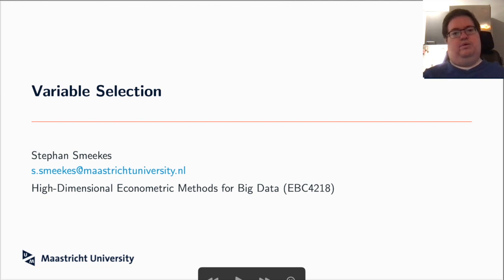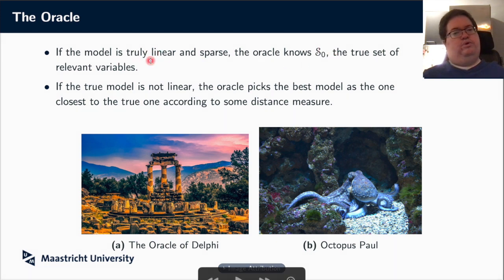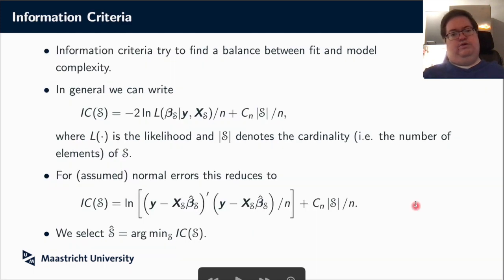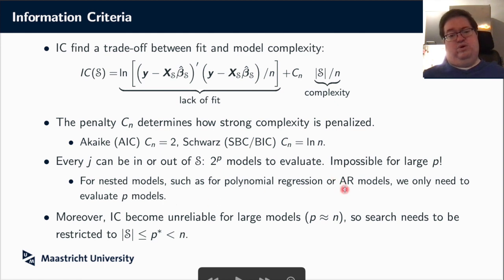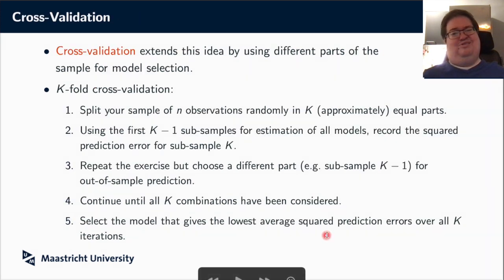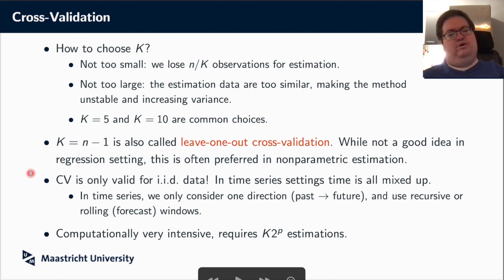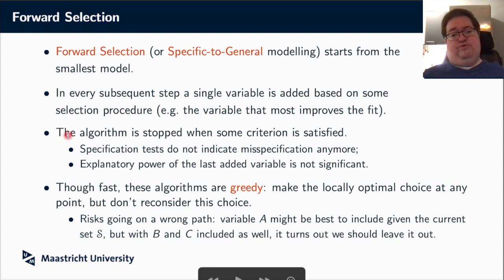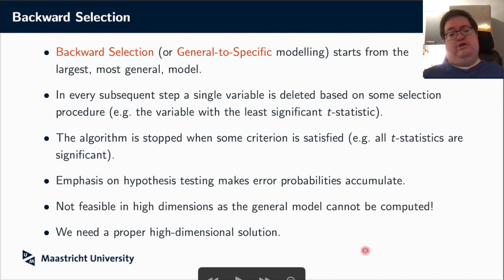EBC4218 Variable Selection